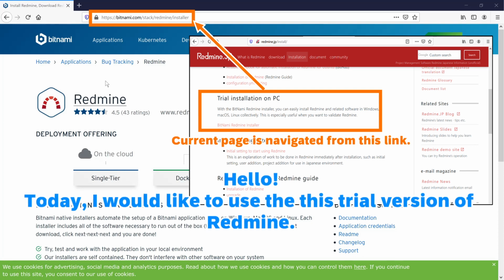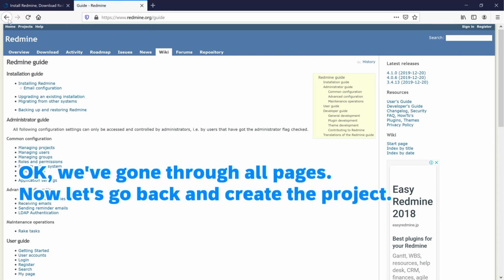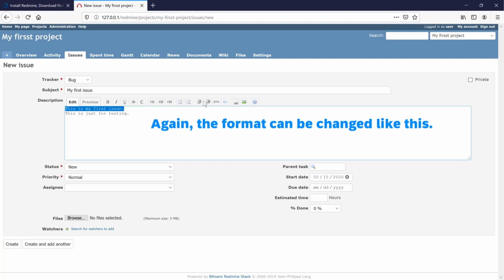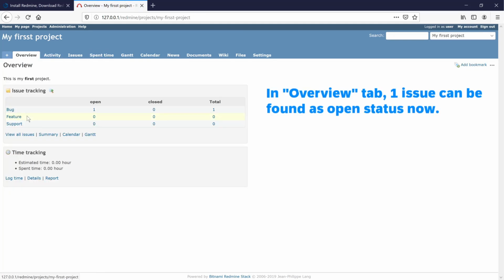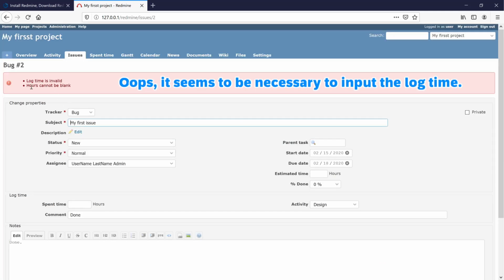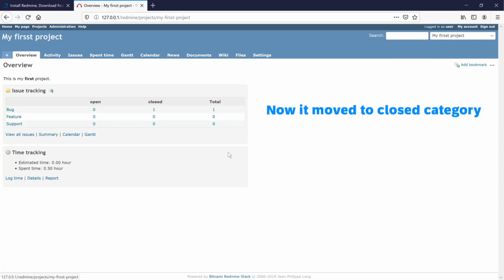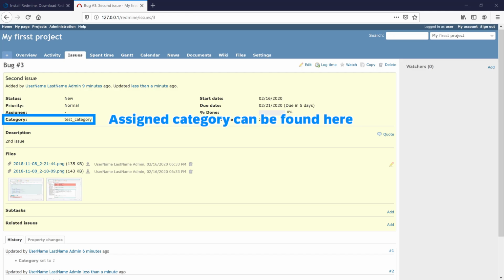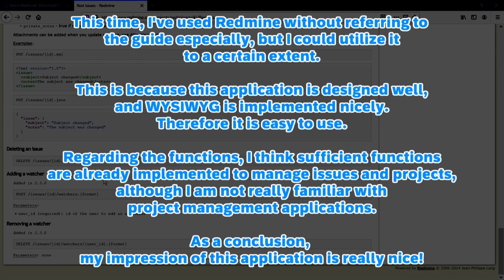Catching a Glimpse of Redmine (Project Management Application): Very Basic and Entry-Level Usage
In this video, I am operating Redmine (Project Management Application) that was installed by Bitnami Redmine Stack Installers.
All my operations in this video is entry-level (elementary) usage, so it is very basic usage, I think.

This time, I've used Redmine without referring to the guide especially, but I could utilize it to a certain extent.

This is because this application is designed well, and WYSIWYG is implemented nicely. Therefore it is easy to use.

Regarding the functions, I think sufficient functions are already implemented to manage issues and projects, although I am not really familiar with project management applications.

As a conclusion, my impression of this application is really nice!